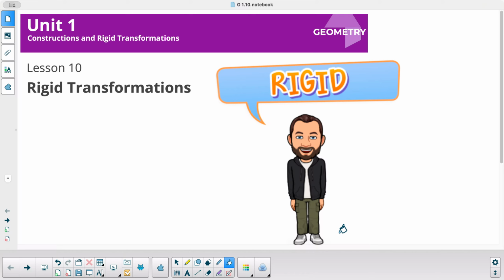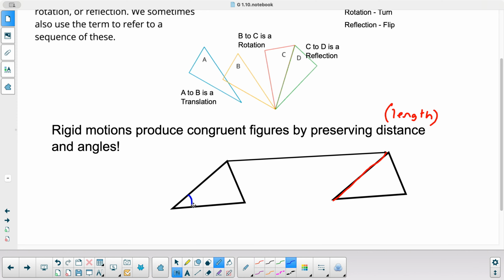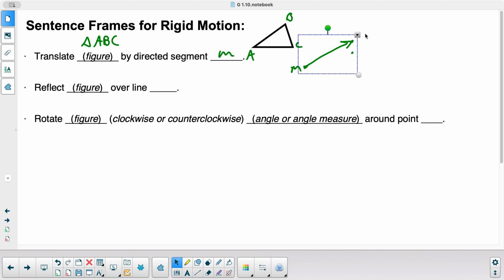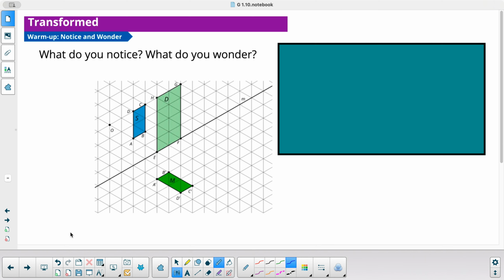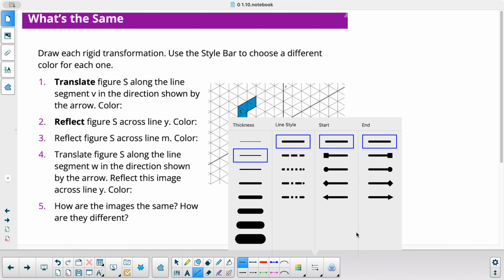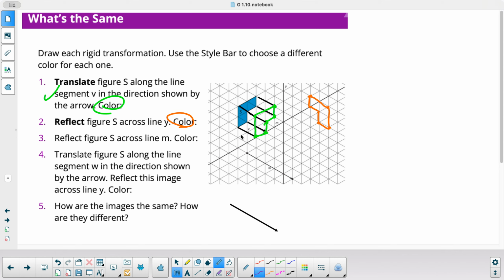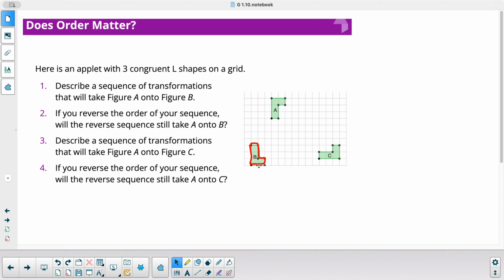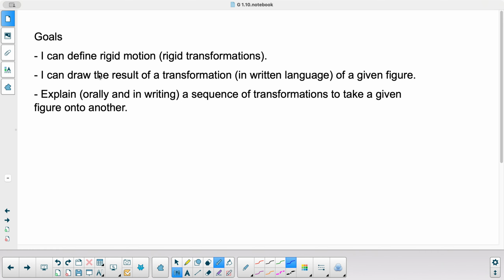Illustrative Math | Geometry | 1.10 Lesson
This lesson introduces rigid transformations.